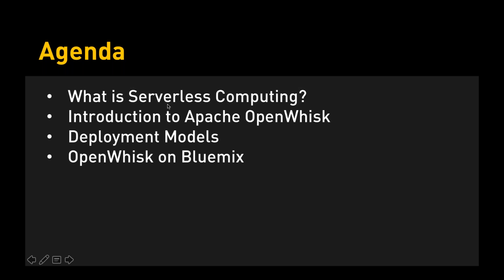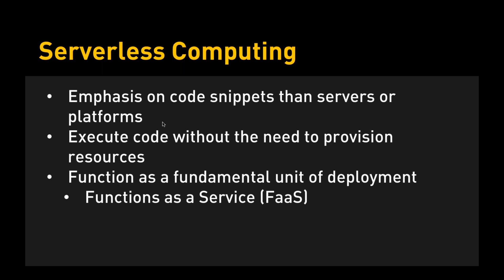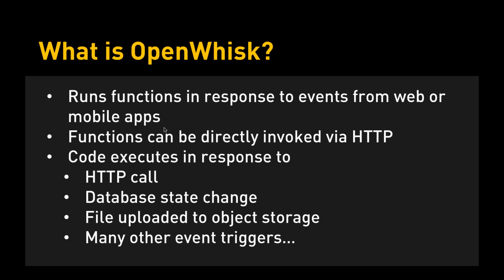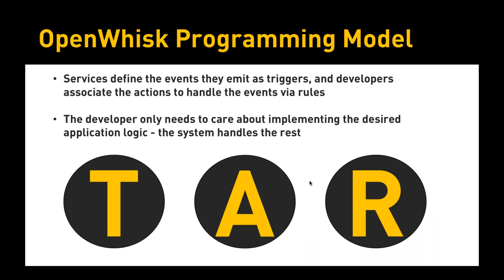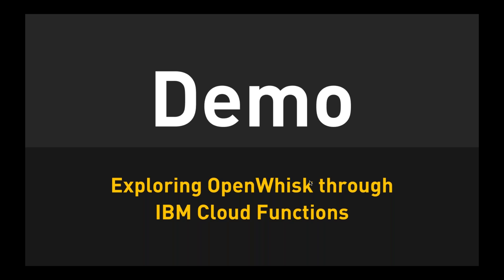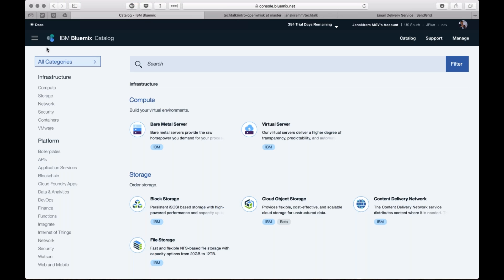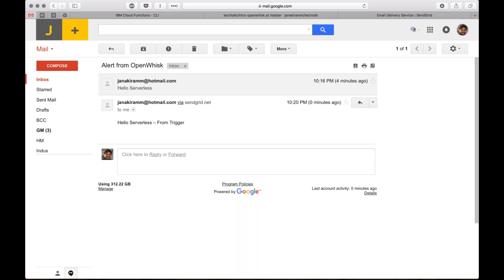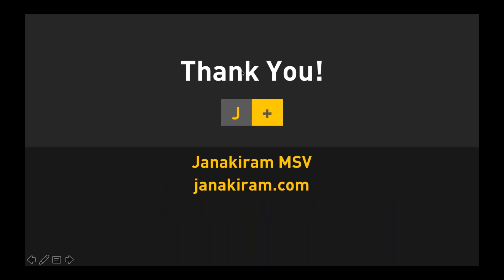TechTalk - Getting Started with Apache OpenWhisk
Want to get started with Serverless Computing? Here is your chance to learn how to create your first Serverless application with Apache OpenWhisk.